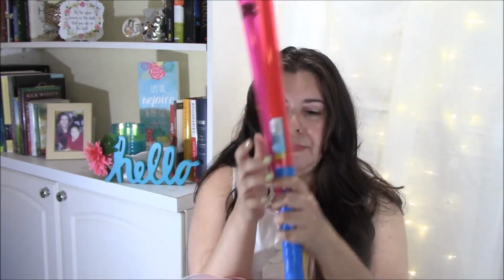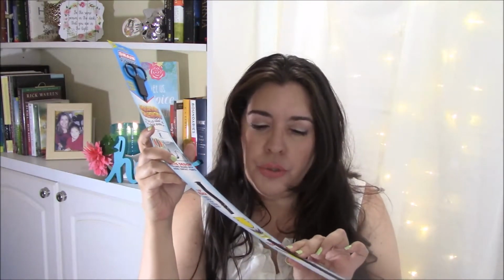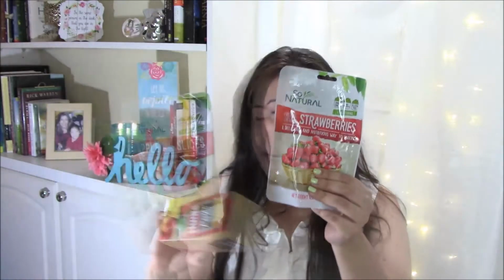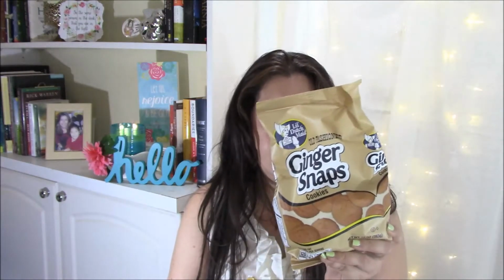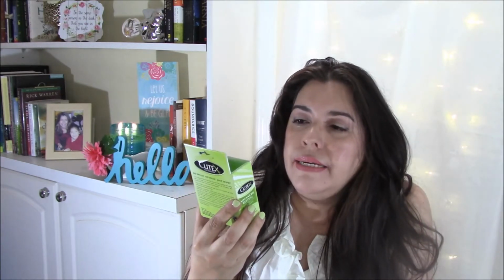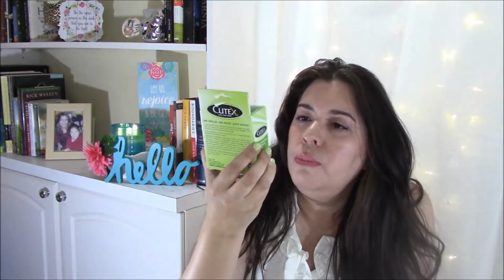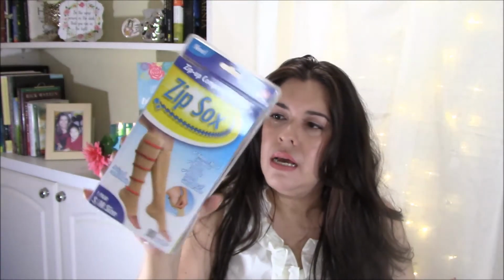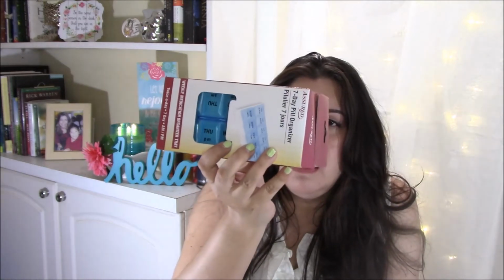Dollar Tree Haul June 2017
Hello everyone!!! Hope you are having a great summer.  Here in Florida we are getting a lot of rain.  Today, I'm going to share my June Dollar Tree shopping runs.  I found some great things, and hope you guys can still find them.